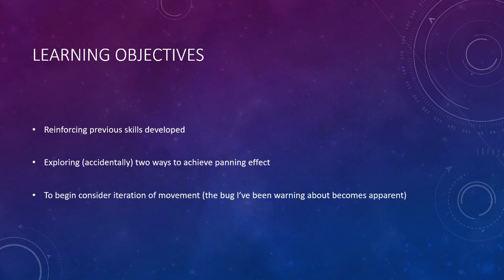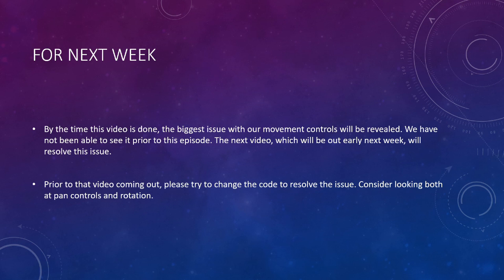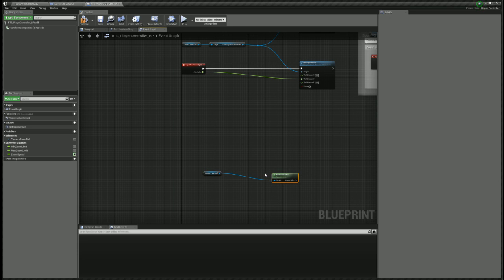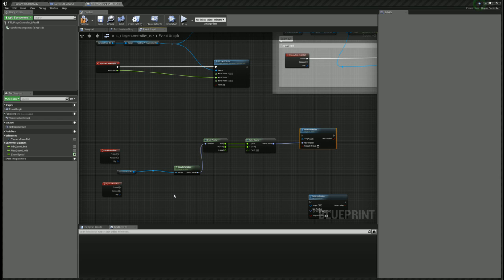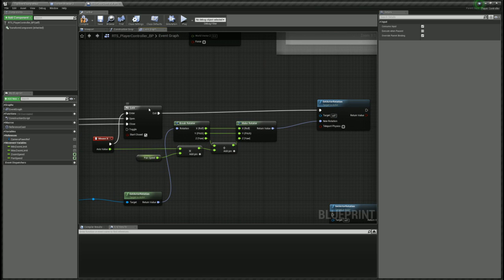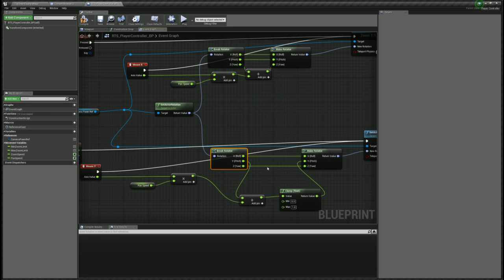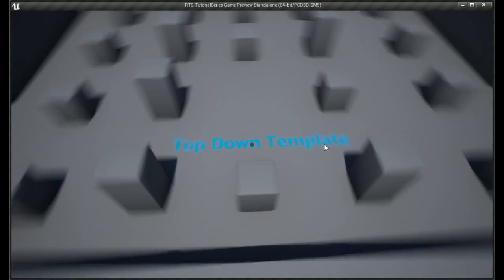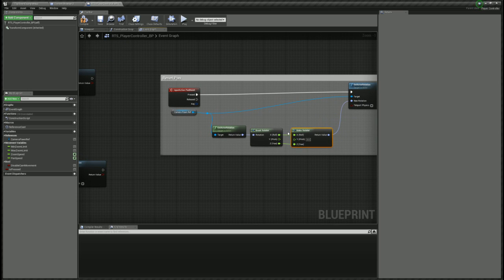1.4 RTS Camera Pan [UE4 - RTS Tutorial]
Adding in the pan features to our Unreal RTS tutorial. In this video we will finally run into that movement bug I've been mentioning since the start. Before the next video comes out (it's already been recorded) I want you to try to solve the problem first. Please share your results, discuss what works and what doesn't work!

In addition, the next two videos (where we fix the bug and where we add edge scroll) have been recorded on a different bit of software and even the YouTube upload process has not caused issues - that is to say all the menus will properly display in the next video. The downside to this that I will not be able to make videos as quickly (as, now, it takes me a few lengthy steps to get the videos ready for YouTube).

Please also let me know if you want those introduction slides at the start or not!

Section 1: Movement
Lesson 1: Setting up the camera
Lesson 2: Adding basic movement
Lesson 3: Zoom/reset
Lesson 4: Pan/reset
Lesson 5: Movement speed modifier and second iteration of movement
Lesson 6: Edge scroll
Lesson 7: Map bounds

The plan for this series is roughly:
1. Movement
2. Time and HUD
3. Resources (basic)
4. Units/NPCs (basic)
5. Construction (basic)
6. HUD/UMG
7. Combining Units and Construction (basic)
8. Resources and Construction
9. Unit/NPC behaviour